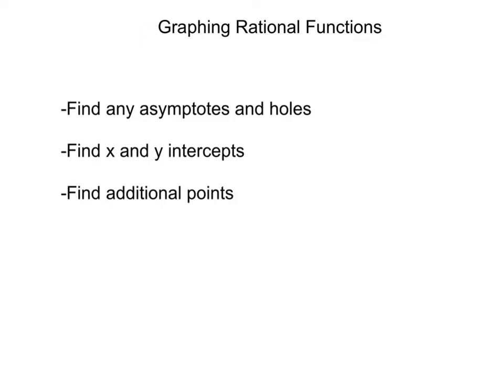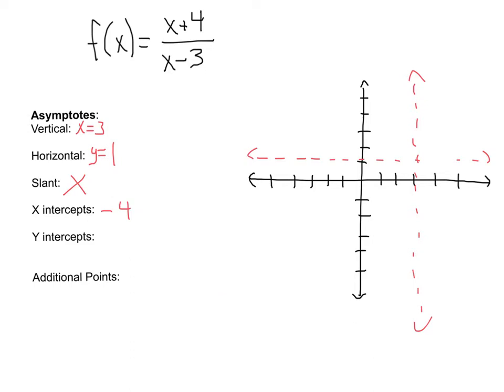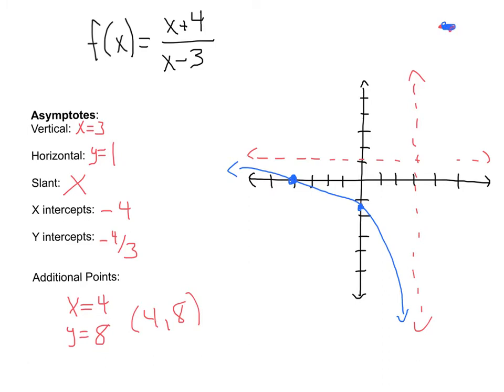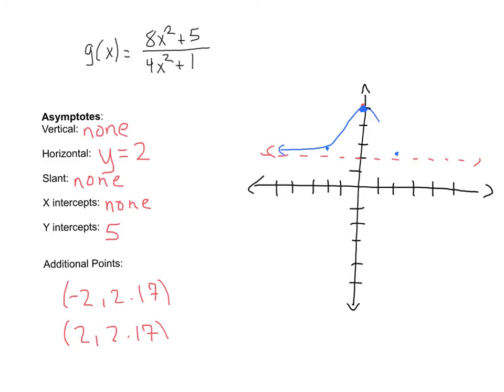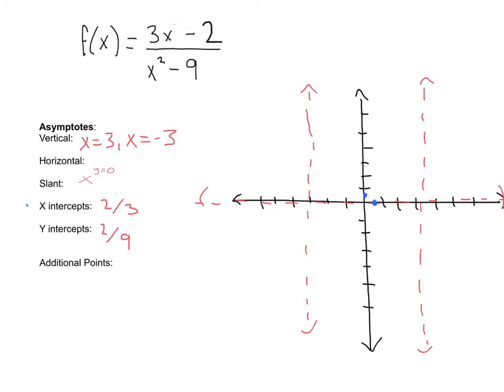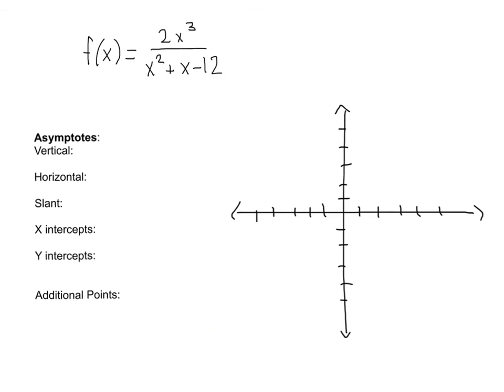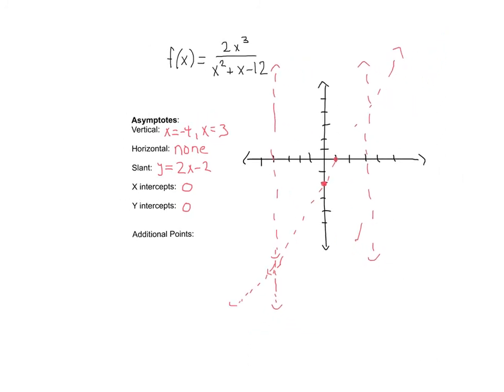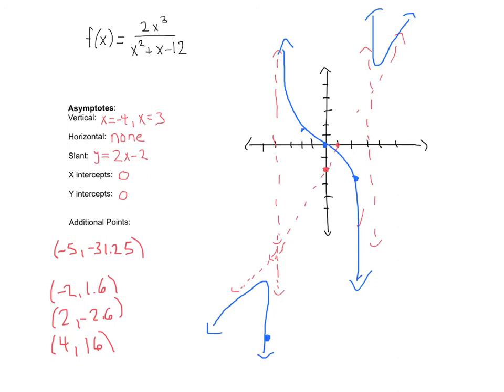Graphing Rational Functions